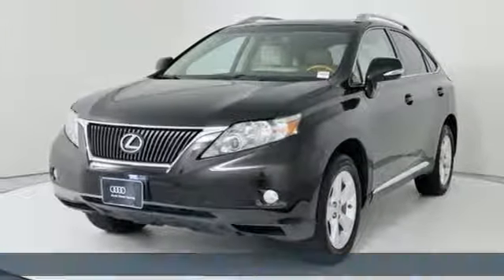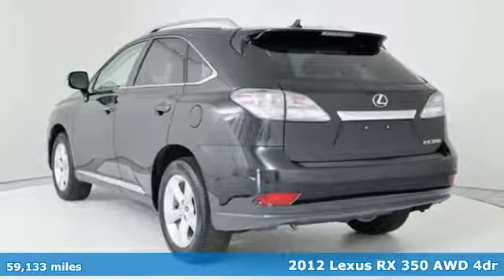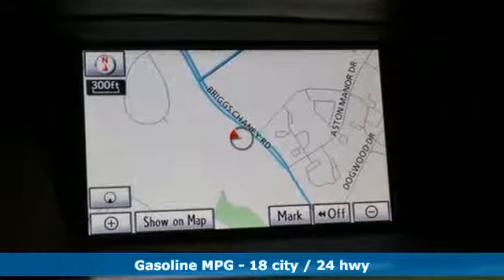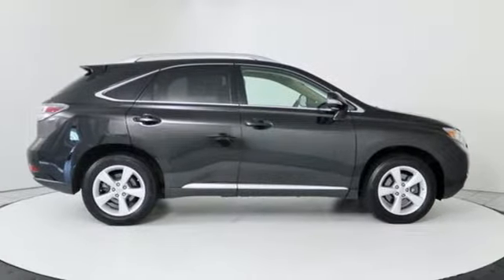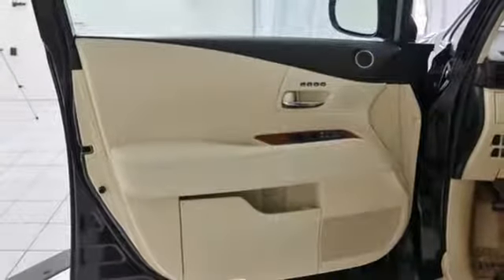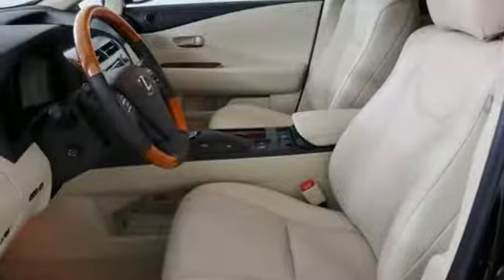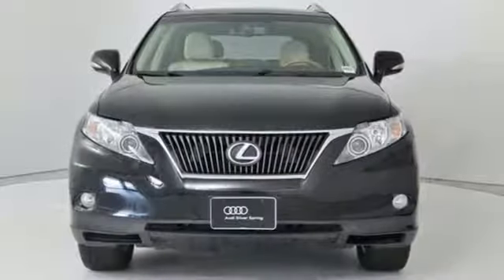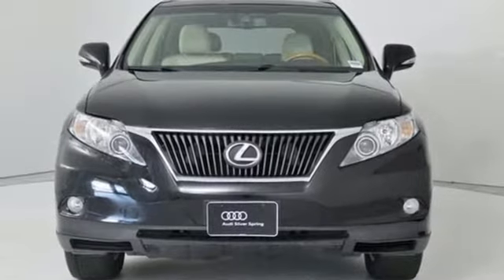Used 2012 Lexus RX Silver Spring MD Washington-DC, MD W92402A - SOLD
Year: 2012
Make: Lexus
Model: RX
Trim: 350
Engine: 3.5L V6 DOHC Dual VVT-i 24V
Transmission: 6-Speed Automatic with Sequential Shift ECT-i
Color: Black
Mileage: 59133
Stock #: W92402A
VIN: 2T2BK1BA7CC120897
JUST ARRIVED. PENDING INSPECTION. RX 350 6-Speed Automatic with Sequential Shift ECT-i AWD.brClean CARFAX.brbrbr*Your additional costs are sales tax, tag and title fees for the state in which the vehicle will be registered, any dealer-installed options (if applicable) and a $299 dealer processing fee (not required by law). Prices are subject to change, and prior sales are excluded from these offers. While every reasonable effort is made to ensure the accuracy of this information, we are not responsible for any errors or omissions contained on these pages. Please verify any information in question with the dealer.

Address:
3151 Automobile Boulevard